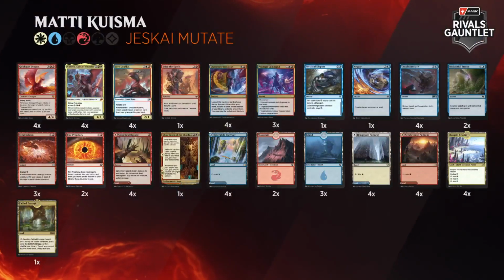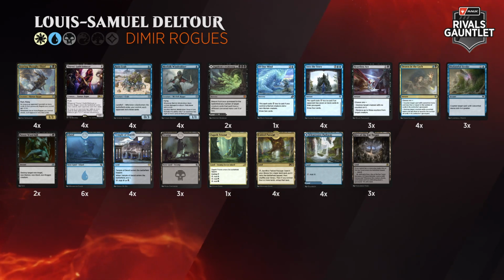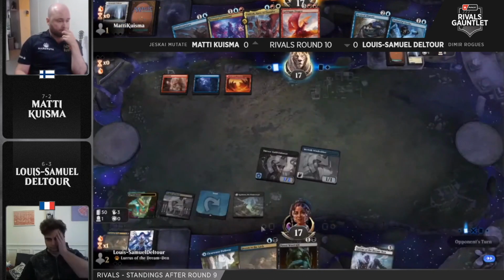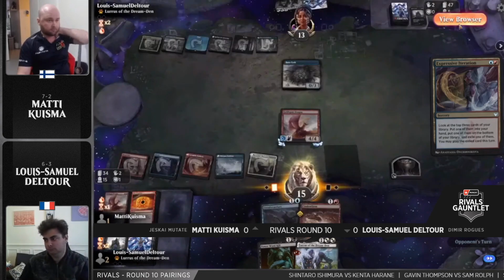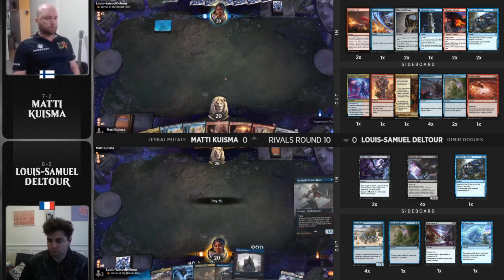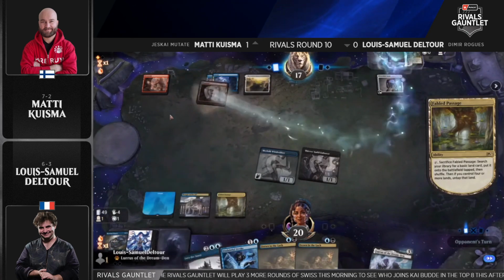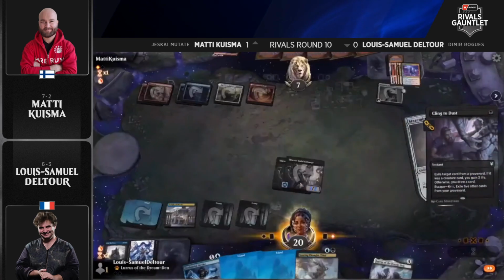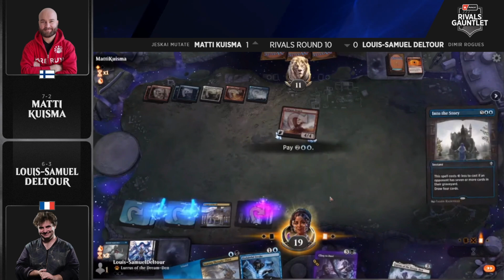Matti Kuisma vs. Louis-Samuel Deltour | Round 10 | Rivals Gauntlet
Matti Kuisma (Jeskai Mutate) vs. Louis-Samuel Deltour (Dimir Rogues)